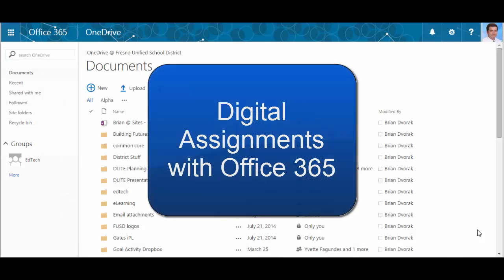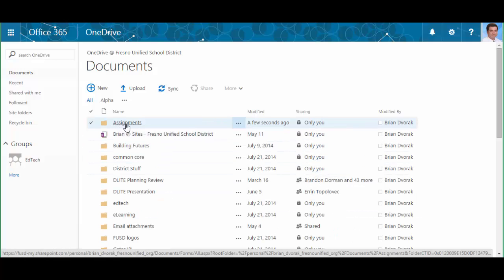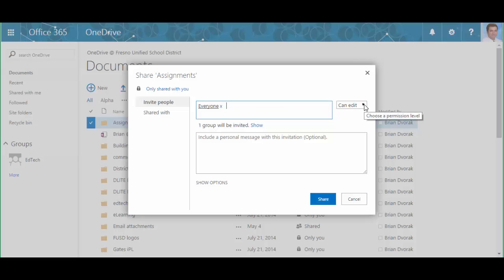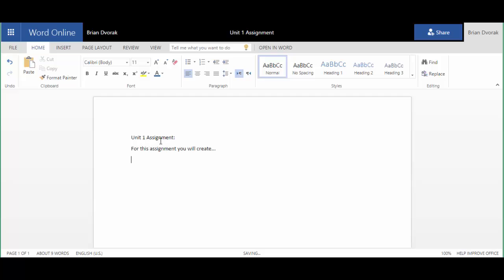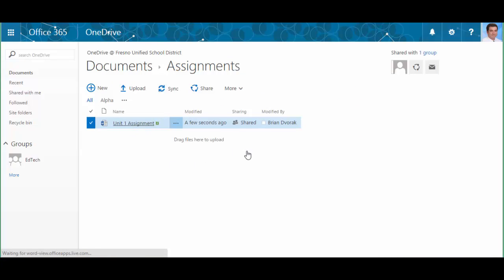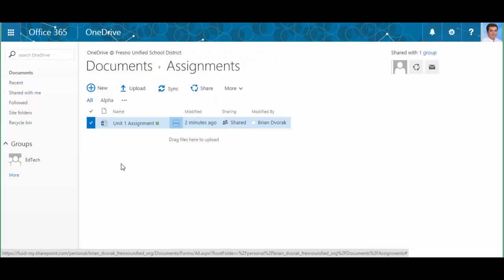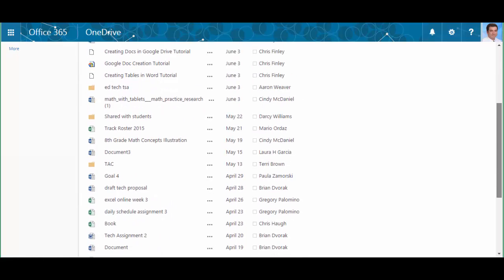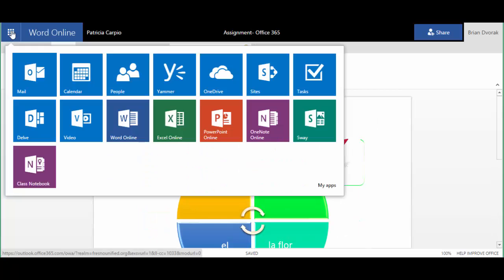Digital Assignments with Office 365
Learn how to create assignments for your students in Office 365 and how students can turn them in to you for grading.